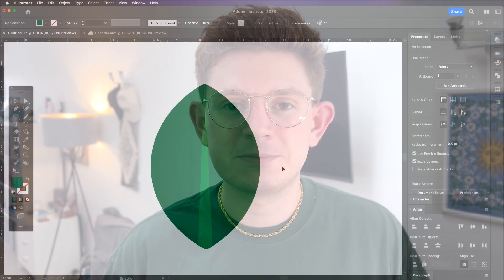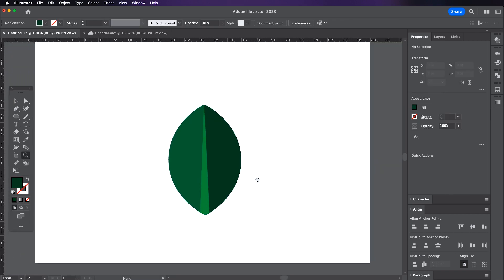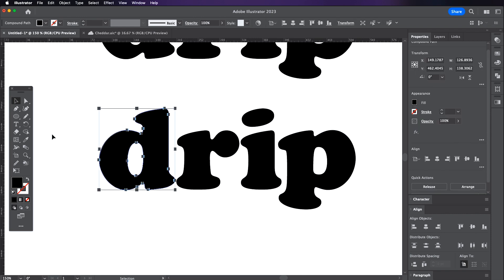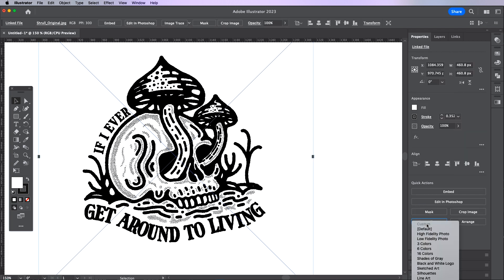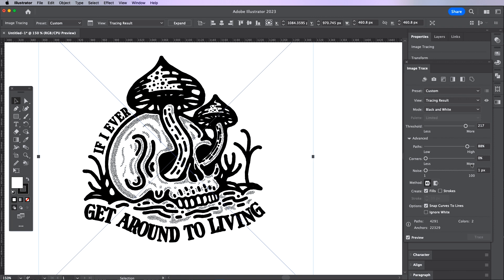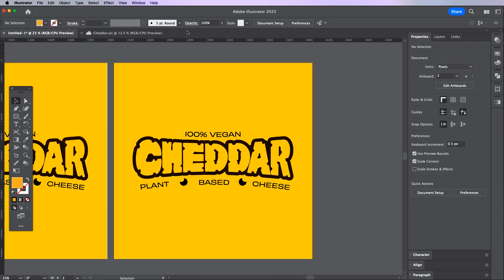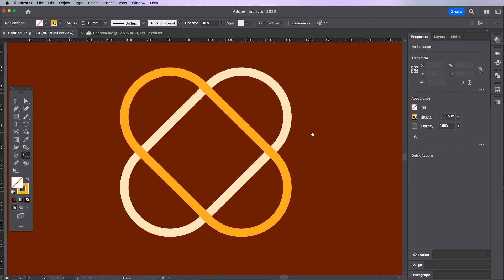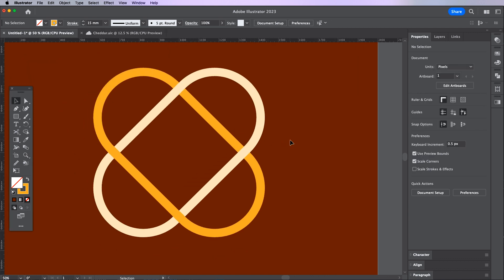Top 5 Illustrator Tips & Tricks 2023 | + New Intertwine Tool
Let's take a look at a few of my favourite tips & tricks in Adobe Illustrator 2023, including the brand new intertwine tool!

00:00 Intro
00:17 Draw Inside Mode
01:25 Pencil Tool
02:20 Image Trace
03:56 Recolour Artwork
05:16 Intertwine Tool
06:26 Outro